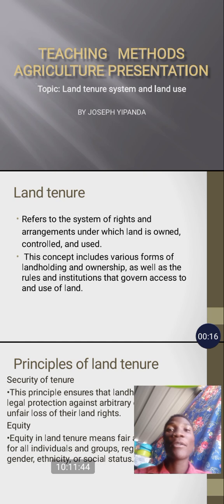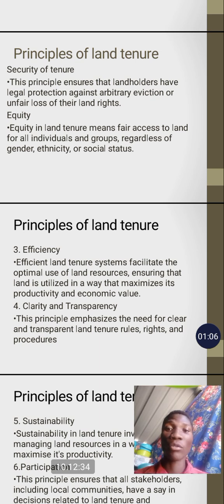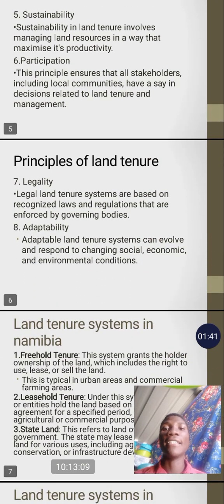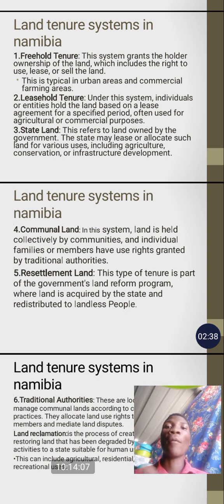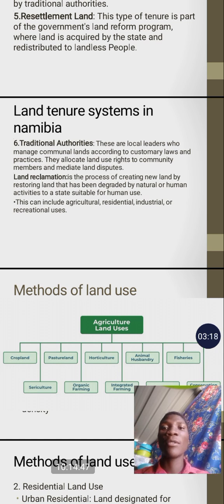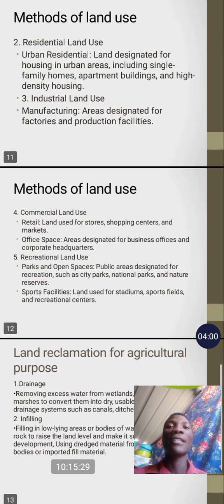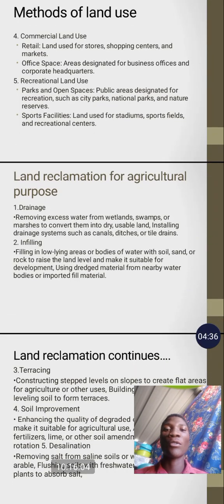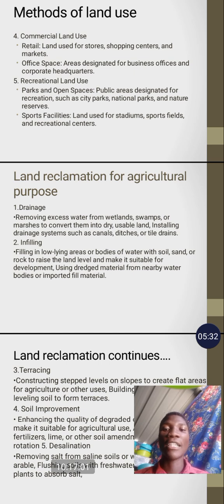land tenure system and land use presentation